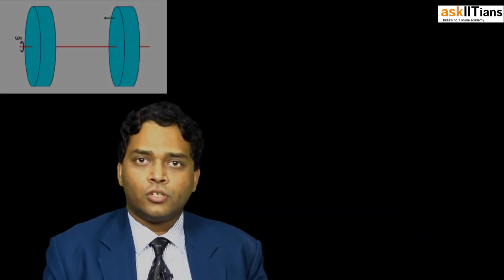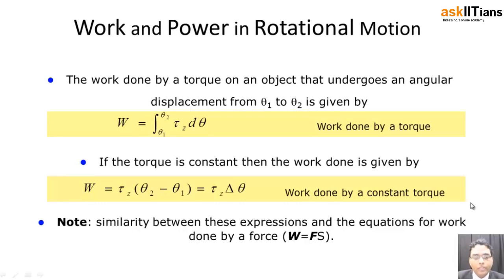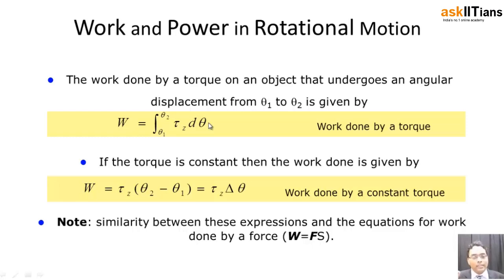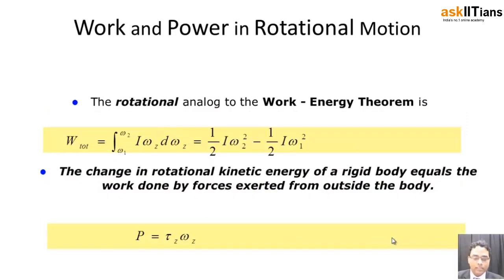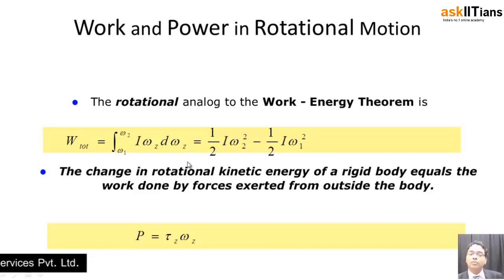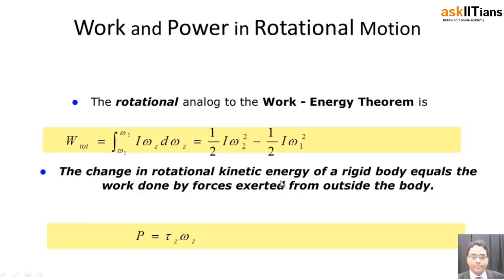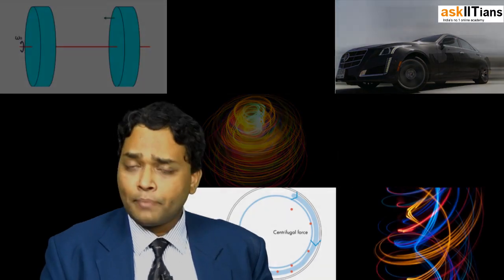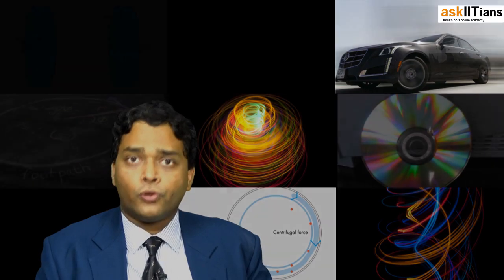Friction | Lecture-9 | Rotational Motion | Physics | Grade- 11 | JEE | NEET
Dr. Sumit Majumdar sir has explained Friction.

For more information on force and pressure, refer to our revision notes on JEE Physics